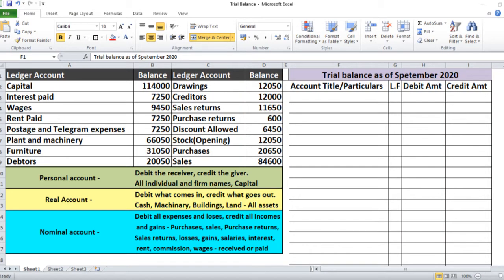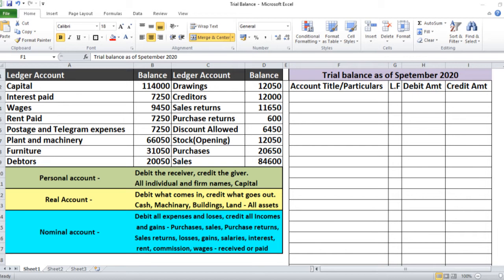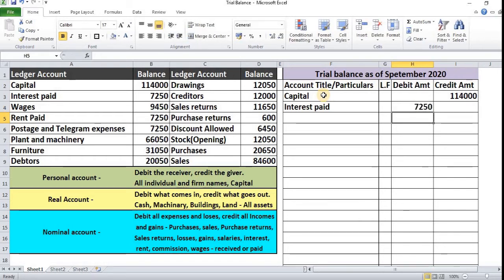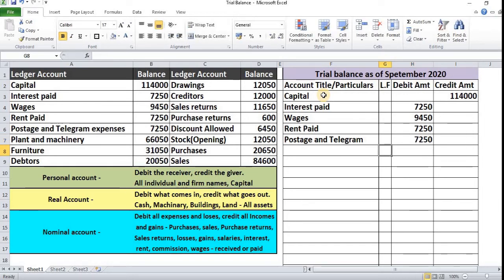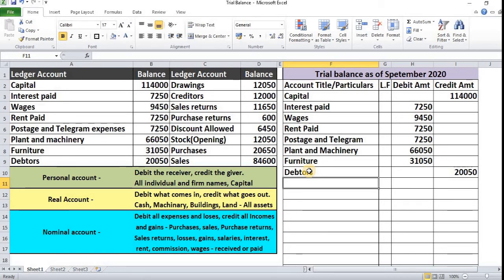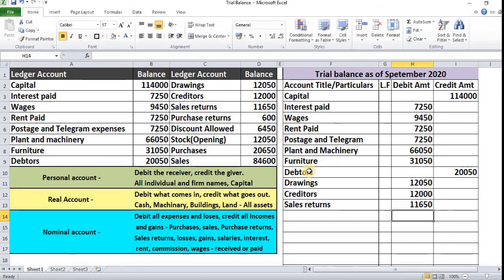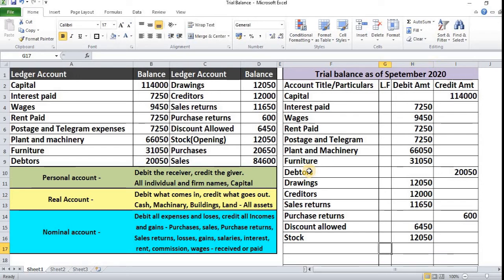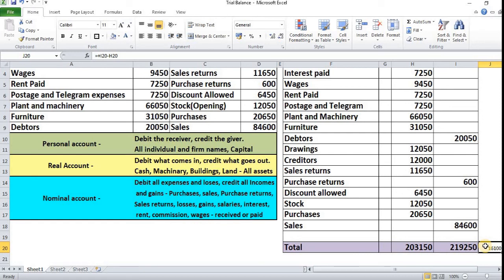What is Trial Balance and How to prepare Trial Balance? Trial balance format | Class11 accounts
In this video, I have explained What is Trial Balance and How to prepare Trial Balance using Golden Rules of Accounting for class 11, class 12, B.com and MBA?
Why we need to prepare trial balance?
Preparation of trial balance with 16 transactions
What to do when the balances are not matching at the end of the trial balance?
How to post it in the suspense account?